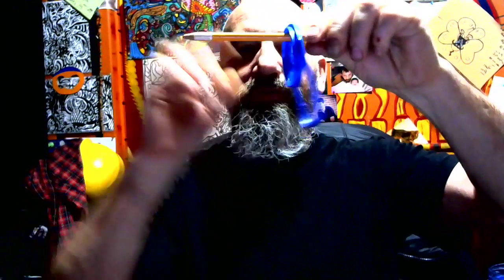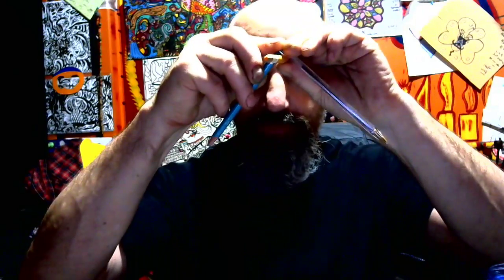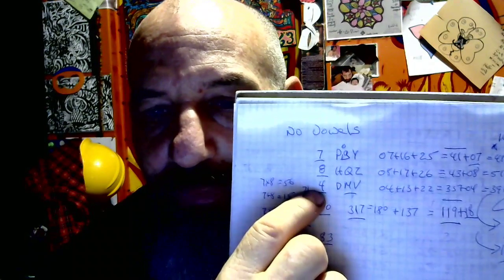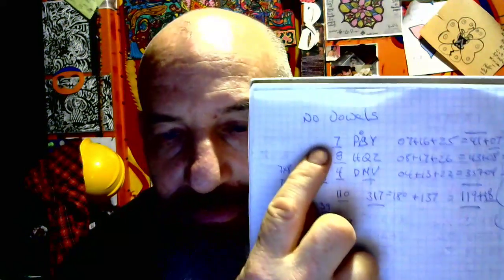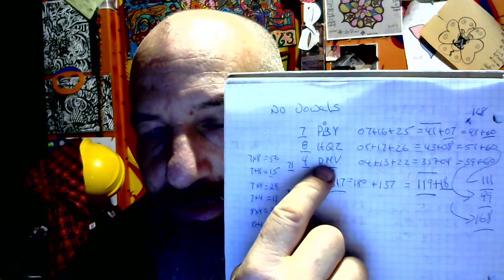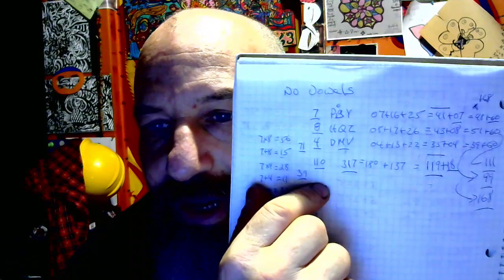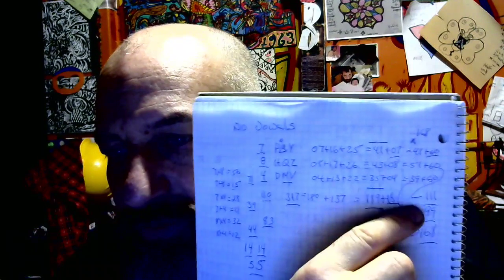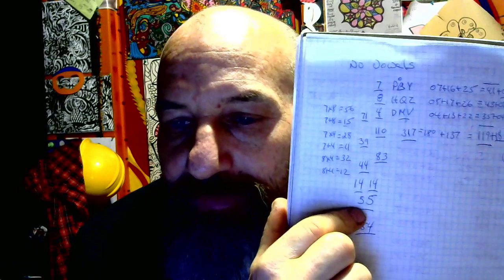NO VOWELS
THE NUMBERS EIGHT 49 SEVEN 65 AND FOUR 60 7+8+4=19.. 7X8X4=224+19=243 ...VIBRATION 2X4X3=24+2+3+4=33=96=15=11=3=03=09=15